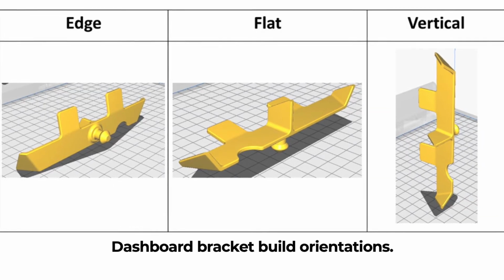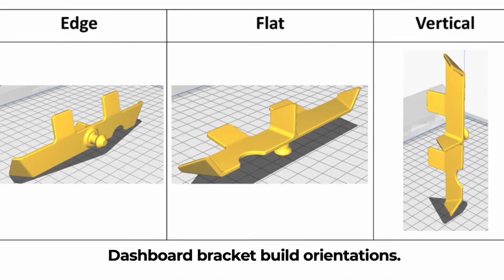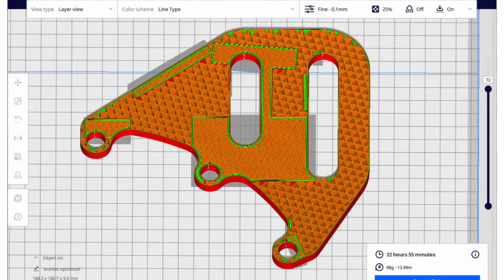3D Universe Untethered Episode 25: Optimizing Your 3D Prints with SmartSlice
In this episode of 3D Universe Untethered, we speak with Doug Kenik, CEO of Teton Simulation, and Jason Enders of RE Suspension, a leading company in the motorsports industry. We'll be talking about Teton Simulation's SmartSlice software, a plugin for the Ultimaker Cura slicing software that provides automatic optimization of slicing parameters based on specific physical requirements for your parts.